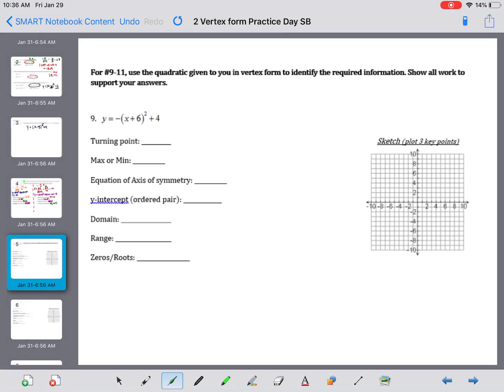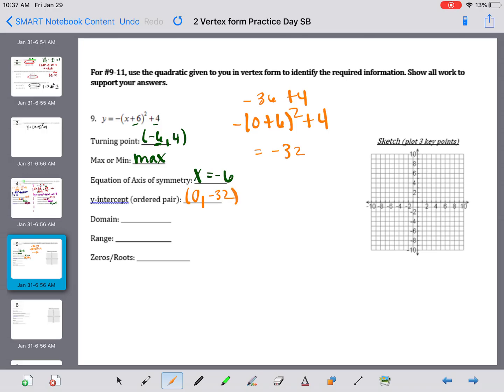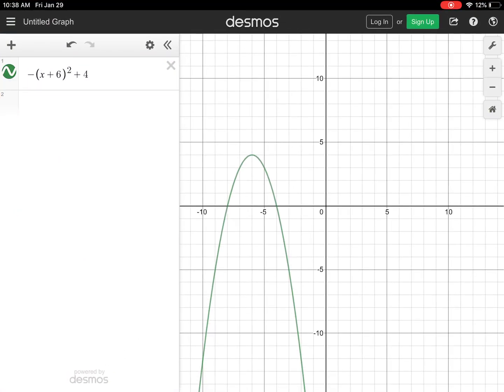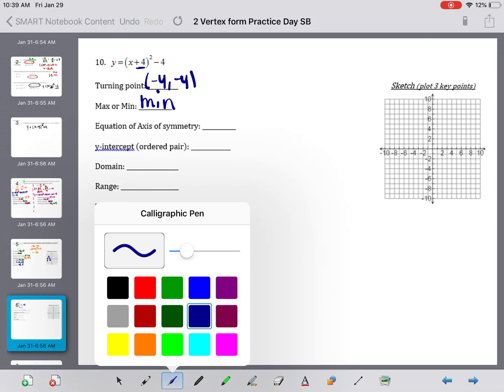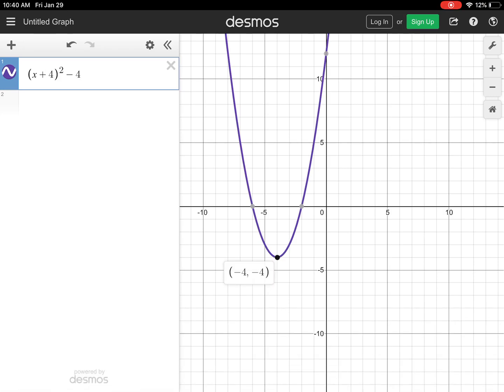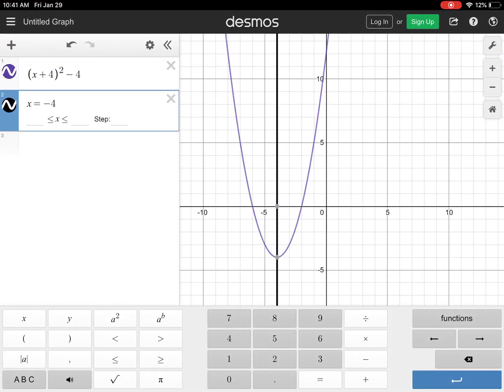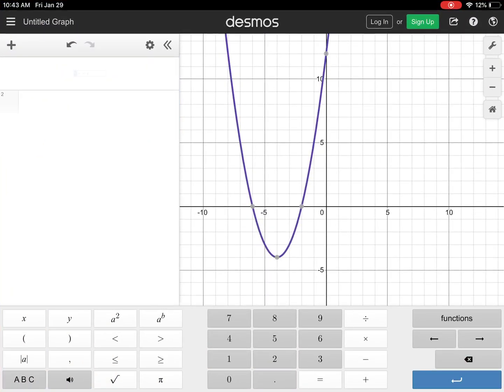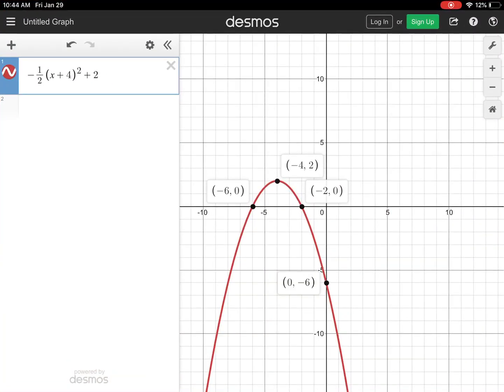Lesson 1 EP 9 11